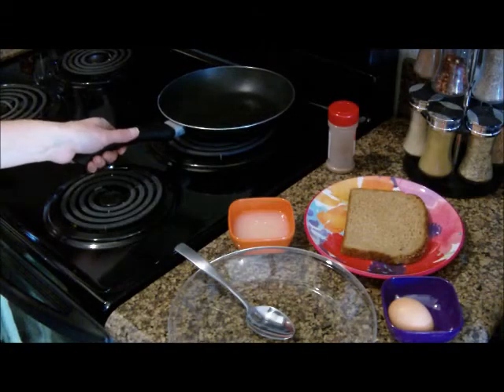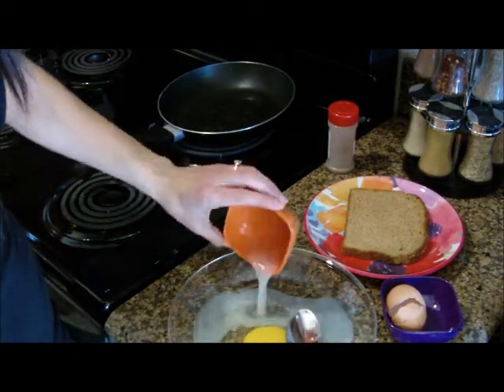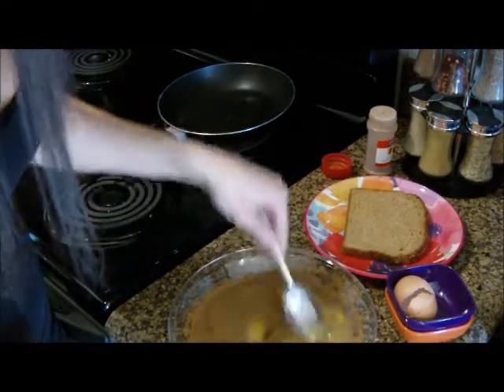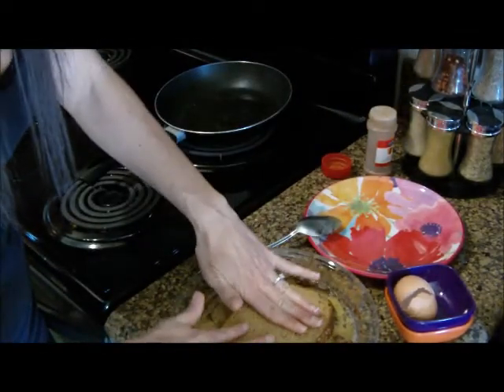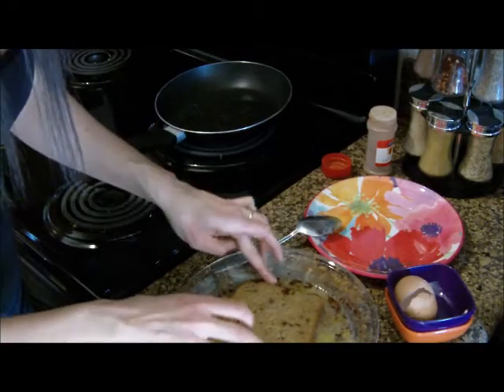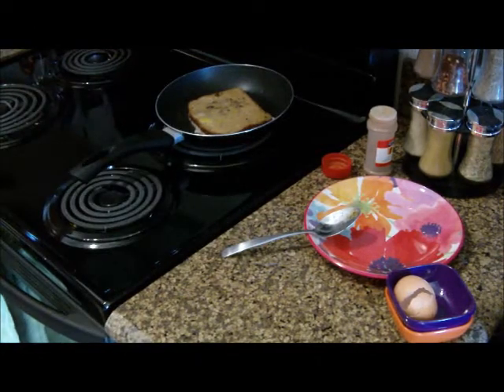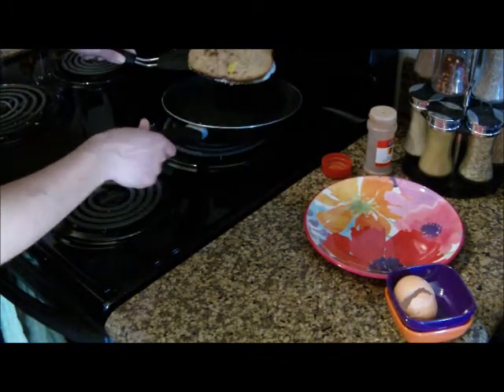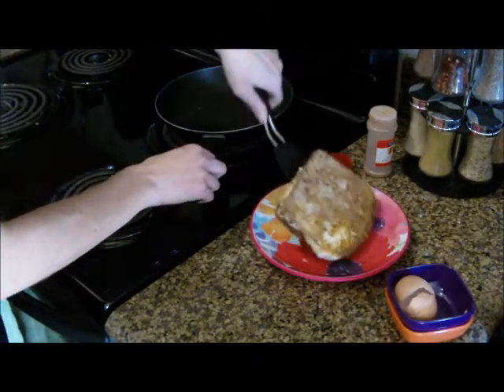FitKim's Healthy French Toast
Want to learn a super quick and healthy recipe for breakfast?  Try my healthy French Toast recipe!
for the complete recipe.
Kimberly Coventry has been researching nutrition and fitness for over a decade.  During this time, she has completed her Masters Degree in Holistic Nutrition, become a Certified Nutritional Consultant & Personal Trainer, Certified NASM dotFIT Coach, marathoner, duathlete and triathlete. She has been consulting clients for over five years, and has developed a passion for combining nutrition and fitness.
In her spare time, she teaches Indoor Cycling, Sunday school and writes articles.  She is featured in the Hometown Journey Magazine on a monthly basis, and has reached Expert Author status for Ezine Articles.  She has recently signed on as a Yahoo! Contributing Author, and is excited about the opportunity to share her knowledge and passion.
Her upcoming goals are to publish an e-Book and complete her PhD.  Her current recipes can be found on her blog
French toast is a very common breakfast dish served across several countries in Europe. Although the method of preparing this famous toast is the same all over, the name by which it is known is variable in different countries. For instance, in Germany, it is named as Ritter. In Britain, it is known by the name eggy bread whereas in Rome, where the it is believed to be originated, was known by the name pain a la Romaine.
The French toast recipe has a history that dates way back to the Roman era where it was used as a means of utilizing stale bread in order to avoid wasting food. Although this common dish is named as such, it is believed that it was originated in Rome and the Romans were the first people to use it although debates on its origin are still going on. But, the fact of the matter is, there aren't any solid records of the origins of it yet. But, there is a popular myth behind its origin. That is, the French toast did originate from America in 1724 and the name "French" came from the person who made it, Joseph French. But, this fact still remains a pure fiction since there are enough evidences of the this popular toast being used throughout the history.
Since wasting food was something that the majority of the people of ancient and medieval periods could not have dreamt of, they did find some ways to make stale bread palatable. As a result, How to make French toast began to be prepared where the stale bread was dipped in an egg batter and then cooked, typically frying it in oil. This method has remained to be pretty much the same these days, too.
French toast has been one of the favourite dishes of the vast majority of population throughout the history. Ever since man began to prepare food, bread has been the primary source. In ancient times as well as in the medieval periods, it was a dish that was used by people of all classes, be it the lower class or upper class people. But, there were slight differences in types of bread that were used by the upper class members in the society. While most people tended how to make French toast from whole grain bread, those in the upper class preferred to use highly enriched white bread which were apparently expensive.